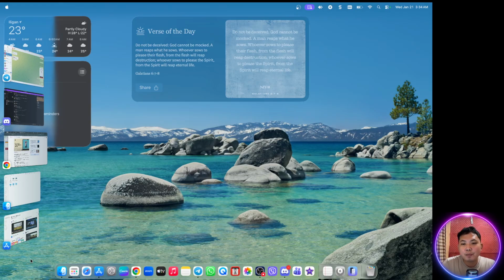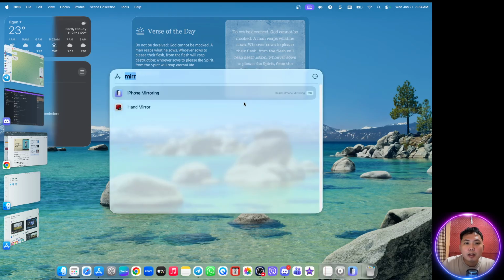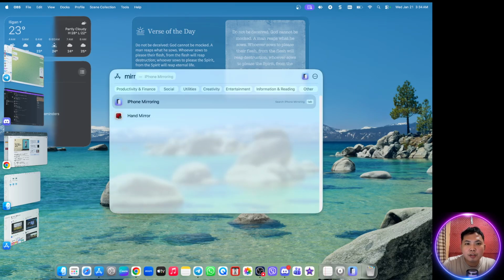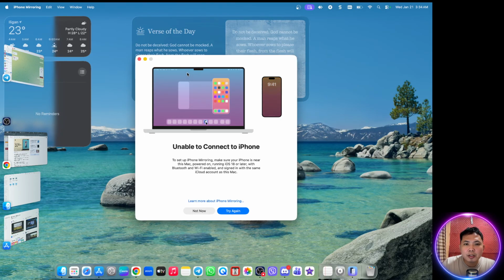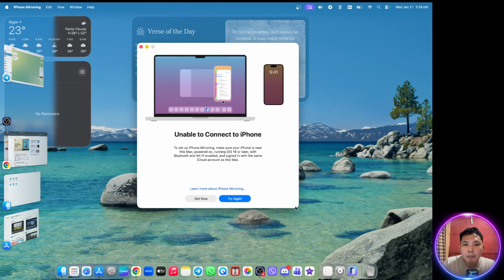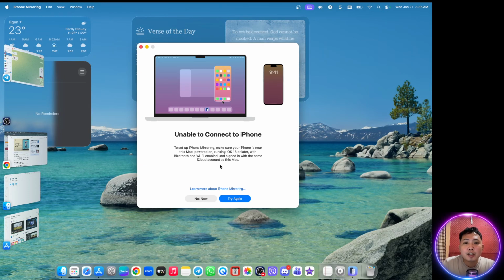How to Mirror iPhone to MacBook (Quick Tutorial)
In this video, I’ll show you How to Mirror iPhone to MacBook. This tutorial is designed for beginners and walks you through everything step by step.